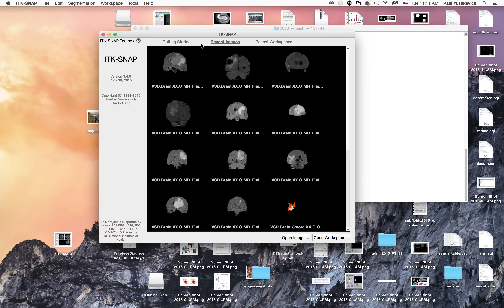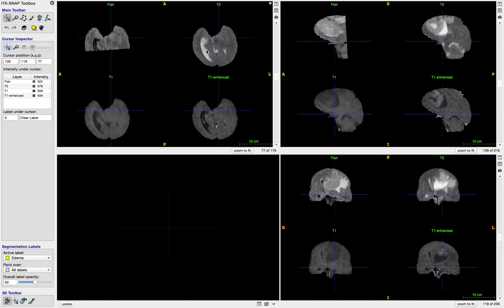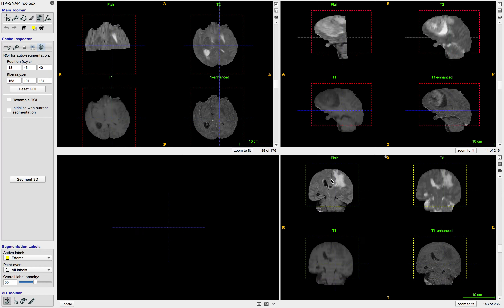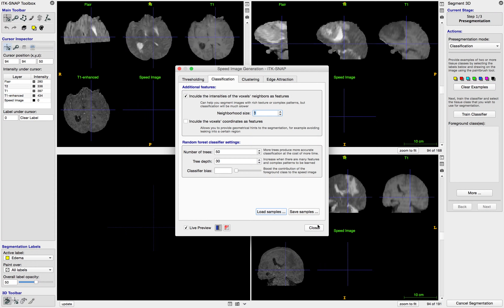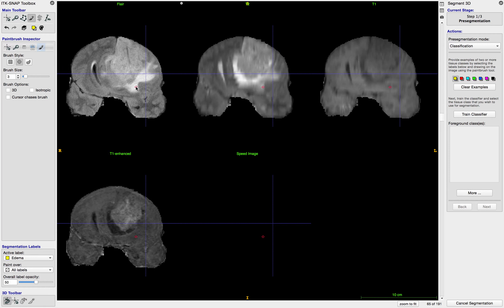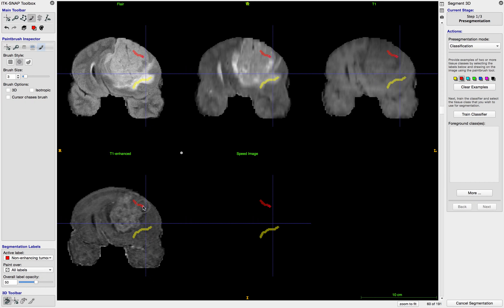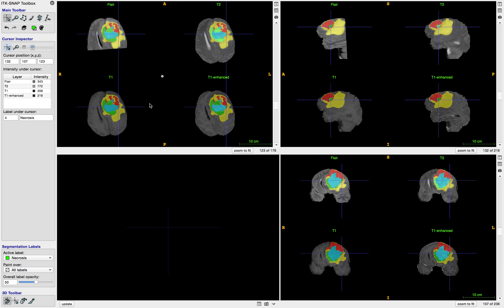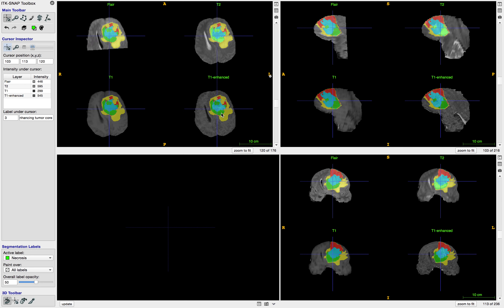ITK-SNAP Brain Tumor Segmentation Protocol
Short training video illustrating the use of ITK-SNAP supervised classification mode for high grade glioblastoma segmentation in multi-modality MRI.